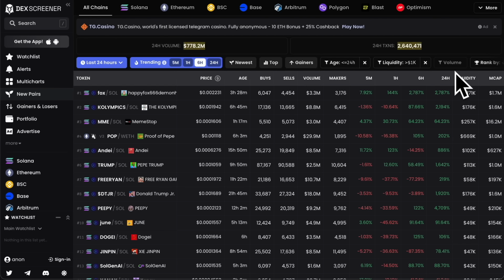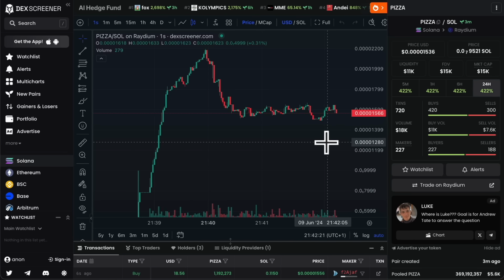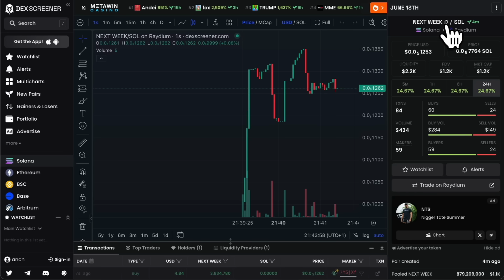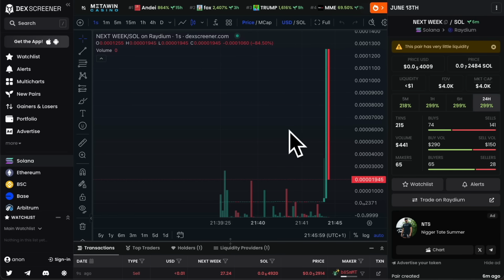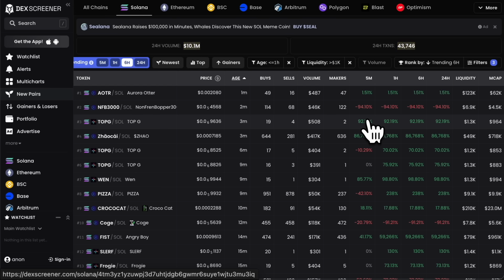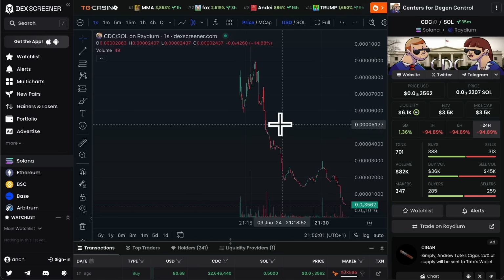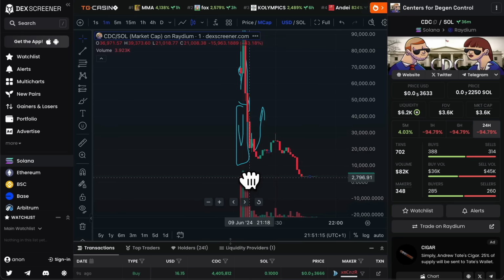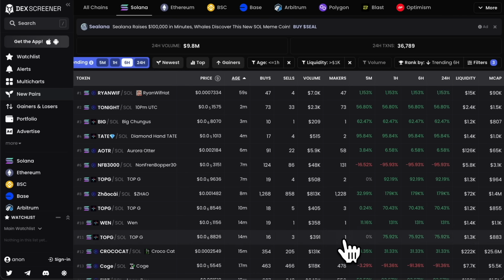WHY 95% Of Beginner Memecoin Traders LOSE MONEY [TOP 5 REASONS]